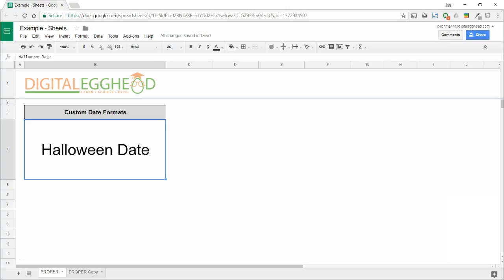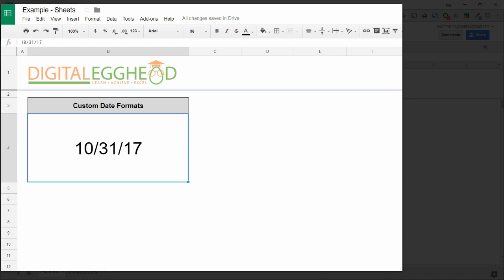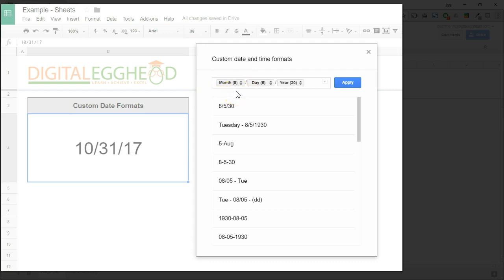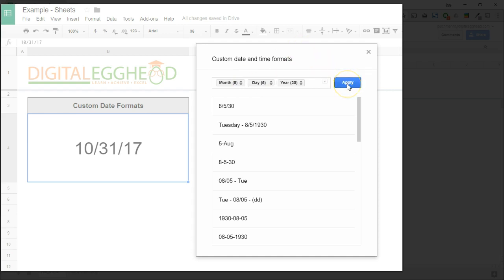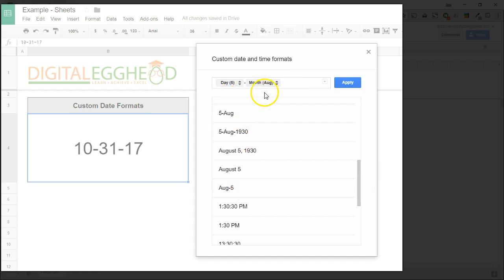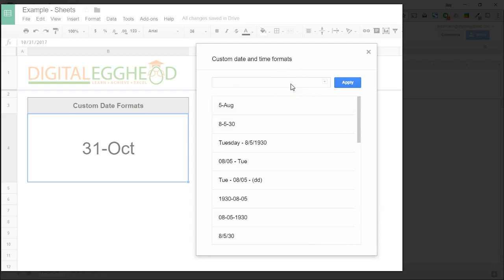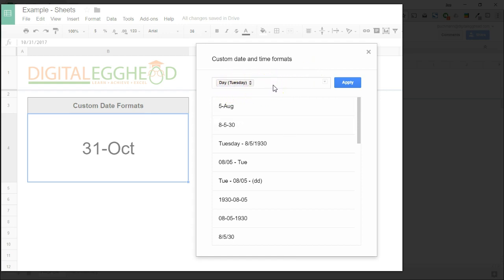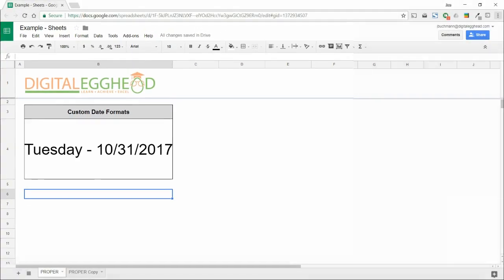Google Sheets Tips - Working With Custom Date Formats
Google Sheets gives you the ability to format dates in just about any way you could ever need them. This video walks through how to work with custom dates, including building your own.